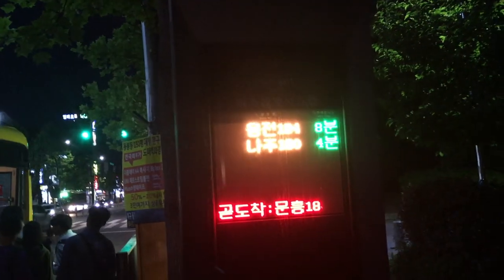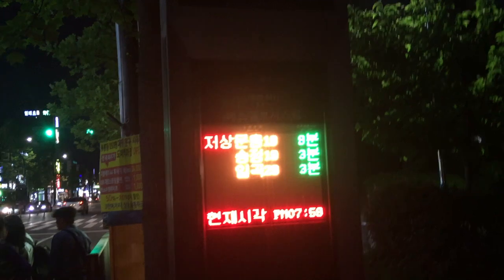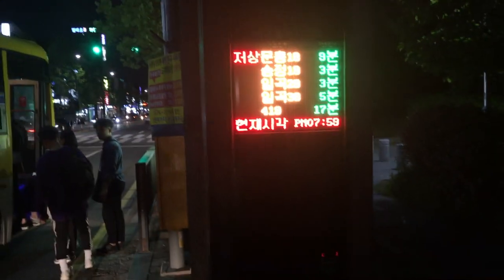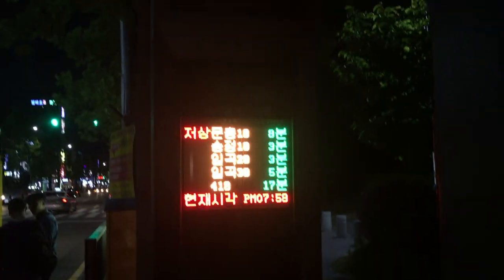Taking the buses in Korea | HOW TO | transportation in South Korea | T-money | bus stops & more✌🏽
Helpful tips for using the public transport system in Korea:
1. Buy a bus card, It's a couple of won cheaper than paying in cash (especially if you're going to use the bus a lot).
2. Locate your bus station
3. Know your bus number (and verify it'll be heading in the right direction. If not, cross over to the opposite bus station and it'll most likely be the correct station).
4. Public buses in Korea have specialized seat (i.e. pregnant women, kids, elderly) they are often clearly indicated.
5. Bus station varies in size depending on the region you live (or are taking a bus from).
6. Re-tagging your card before getting off the bus gives you a discount on the next bus you board if done in less than 30minutes (and free-of-charge if it is the same bus number).
7. Thank you translates to  "고마워" or "감사합니다" in Korean ("요" is added to indicate respective form).